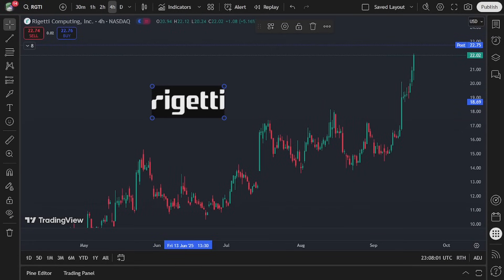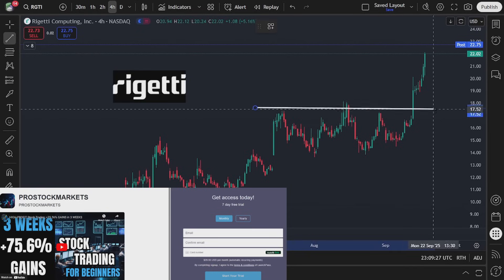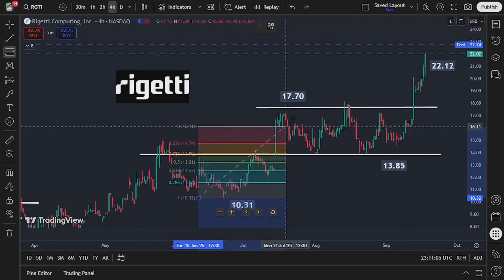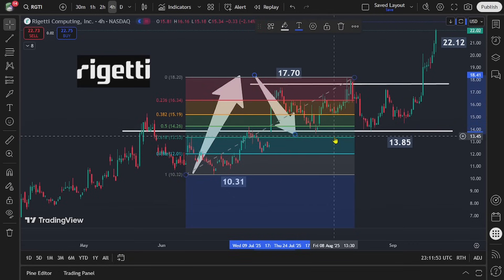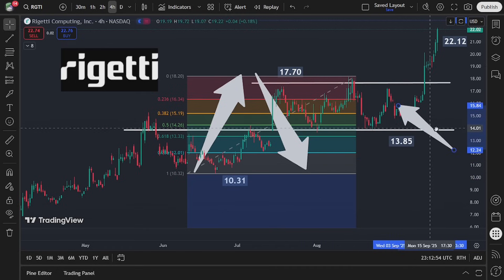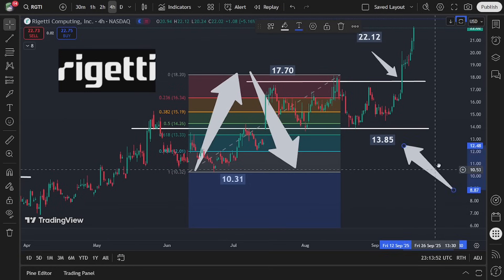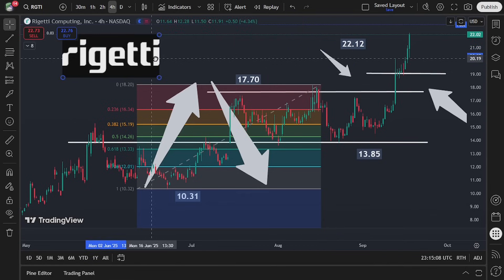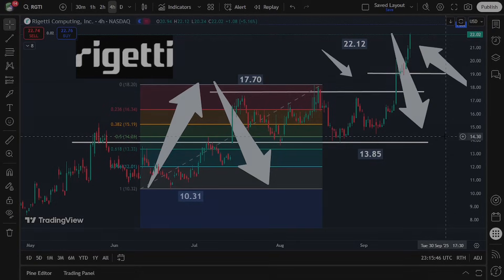RGTI STOCK PREDICTION🚀Rigetti Computing Stock Price Volume Analysis🔥Best Quantum Computing Stock Now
🌟 Introduction
Rigetti Computing (RGTI) is trending as one of the pure-play quantum computing stocks ⚛️💻. Investors see it as a speculative but exciting way to gain exposure to the future of computing, with potential applications in AI 🤖, machine learning, cybersecurity 🔐, and next-generation materials science. With Wall Street starting to notice quantum’s potential, RGTI has become a focal point for traders seeking early-stage disruptive growth opportunities 🚀.

📊 Fundamental Analysis
Rigetti is still pre-profit and building its foundation 📉, but partnerships with industry leaders, including government contracts and cloud computing alliances, give it important credibility 🌐. Revenues remain modest, but Rigetti has been expanding its technology roadmap and increasing qubit counts in its quantum processors ⚡. The valuation, however, reflects optimism far ahead of financial reality, creating both risk and opportunity for speculative investors 🔎.

📉 Technical Analysis
The chart for RGTI shows high volatility, making it attractive for momentum traders 🎢📈. Support zones are forming around prior consolidation levels, while resistance looms at breakout points. Moving averages are beginning to stabilize, RSI reflects frequent overbought and oversold swings, and volume spikes often precede major price moves 🔥📊.

🌍 Market Trends & Catalysts
Quantum computing demand is surging globally 🌎⚡, as enterprises and governments race to harness its power. Rigetti benefits from early government involvement and collaborations with cloud providers, positioning it within the broader ecosystem. Key catalysts include new qubit milestones, research breakthroughs, and institutional adoption. Risks include intense competition from larger players like IBM, Alphabet, and IonQ, as well as uncertain commercialization timelines and cash burn concerns ⚠️💰.

🐂 Bull vs 🐻 Bear Case
Bulls believe Rigetti could become a long-term winner in a trillion-dollar quantum future 🚀🌟, with technology breakthroughs leading to exponential growth. Bears argue that Rigetti’s small scale, limited revenue, and ongoing losses make it vulnerable to dilution or being overshadowed by better-capitalized rivals 📉. Both sides agree that volatility will remain high, offering opportunity for traders.

🎯 Key Price Levels & Predictions
Breakout potential lies above recent resistance levels, while downside risks increase if the stock fails to hold support 📊. Traders should watch for catalysts tied to quarterly earnings, partnership announcements, or qubit performance updates ⚡.

💬 Engagement Prompts
Do you think Rigetti will survive long enough to compete in the quantum computing race, or will it be acquired by a larger tech giant?

📌 Additional Commentary
RGTI represents a high-risk, high-reward play in the emerging quantum landscape ⚛️. For long-term investors, it could be a moonshot bet on disruptive computing, while short-term traders may benefit from its volatility. Quantum remains years from widespread commercialization, but Rigetti is one of the rare public names to offer exposure to the sector 🧠💻.

🔗 Don’t miss out—join us for real-time alerts, trade setups, and deeper stock market research